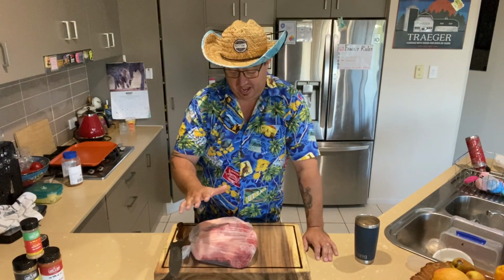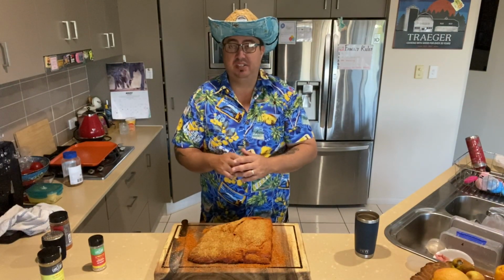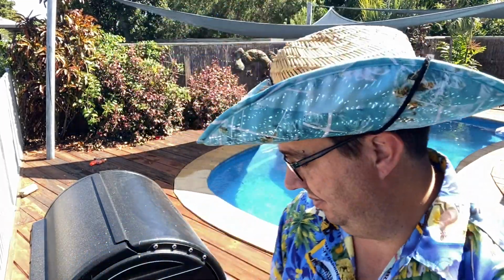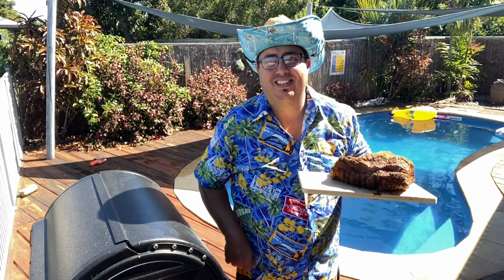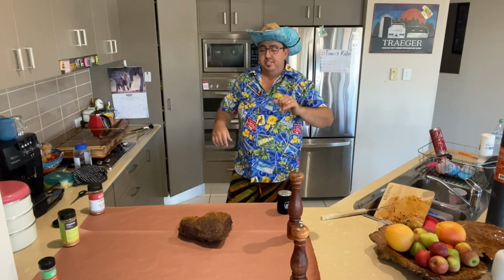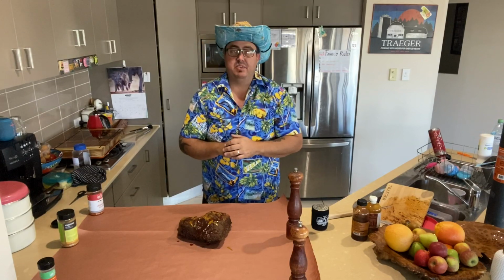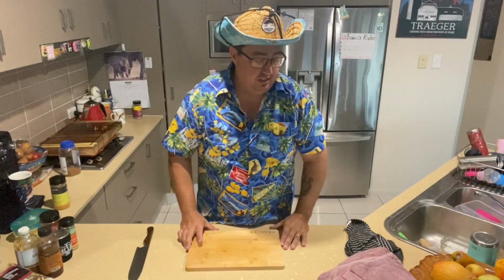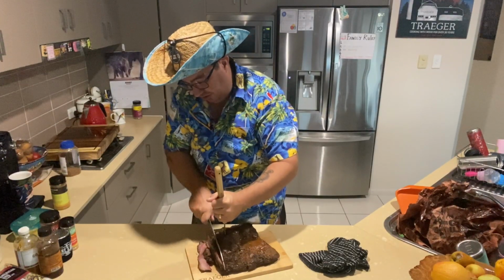MY Brisket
Traeger cooked Brisket. One of the WORST iv done. Haha always the way. Have a great week